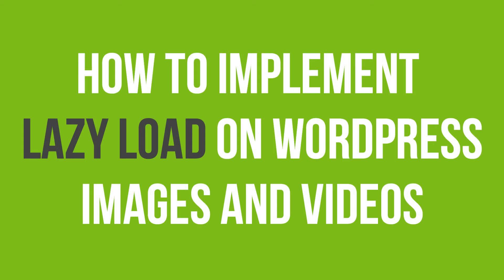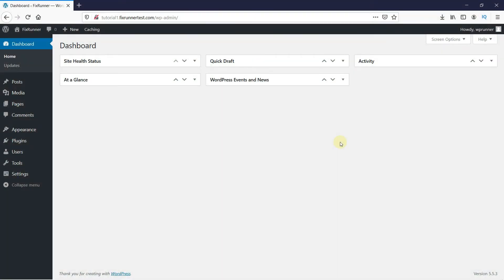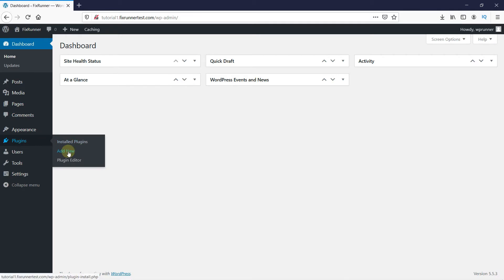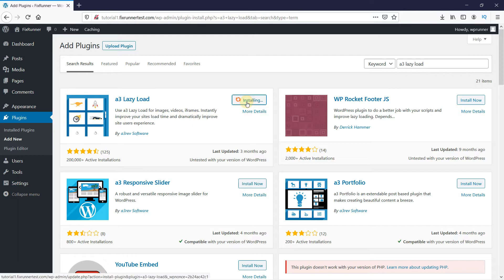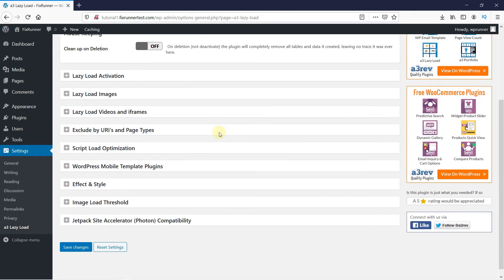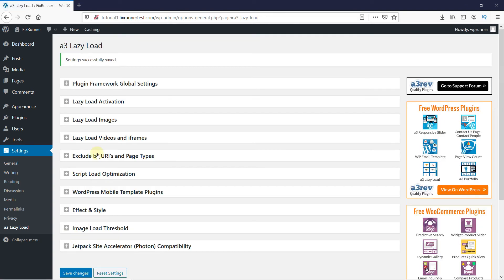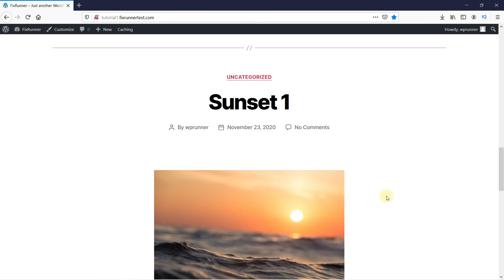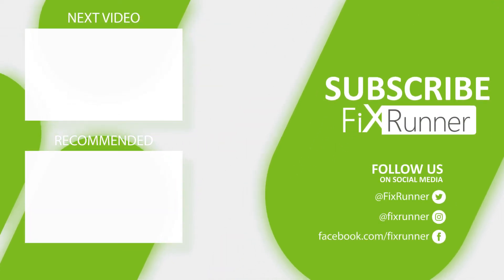How To Implement Lazy Load On WordPress Images And Videos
This video is about how to implement lazy load on wordpress images and videos. The primary purpose of Lazy Loading is to improve site speed. Site visitors can start using your site without having to wait for all the images and videos to load completely. It makes images and videos on your website to load only when needed. This saves visitors time and resources for the loading of media that they might not need eventually.

0:12 - Introduction
0:32 - Installing the a3 lazyload plugin
1:13 - Configuring the a3 lazyload plugin